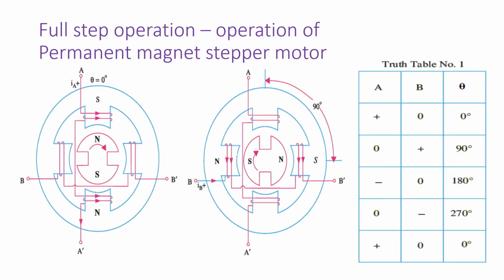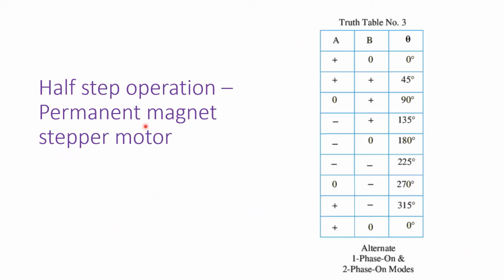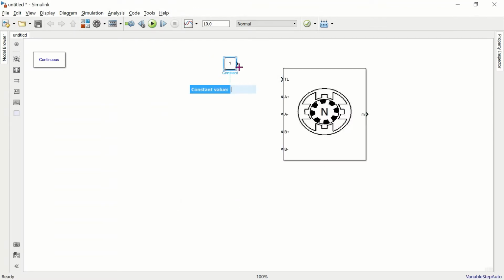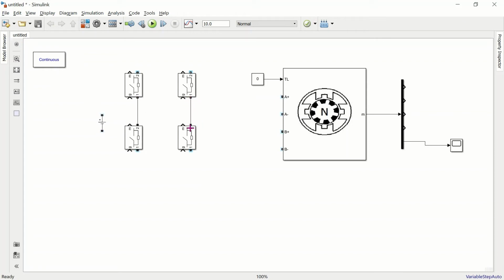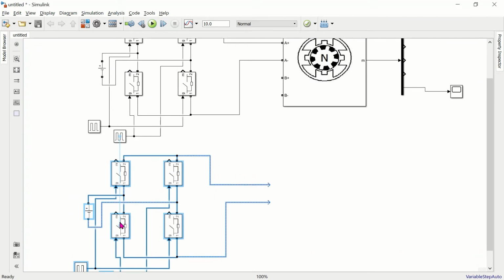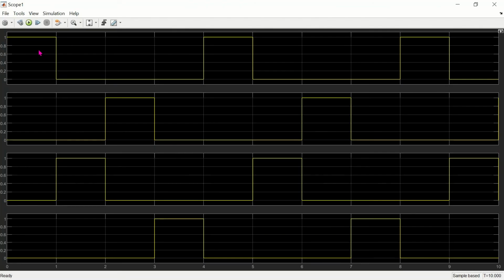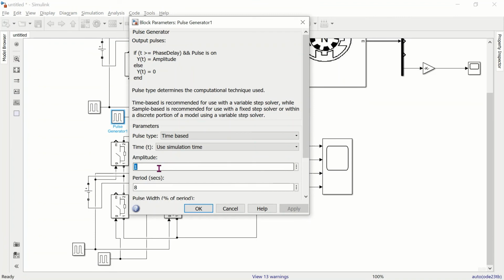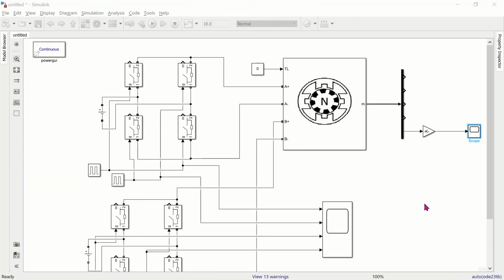MATLAB SIMULATION - PERMANENT MAGNET STEPPER MOTOR - PART 2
It is a video to demonstrate the operation and simulation of permanent magnet stepper motor using MATLAB.